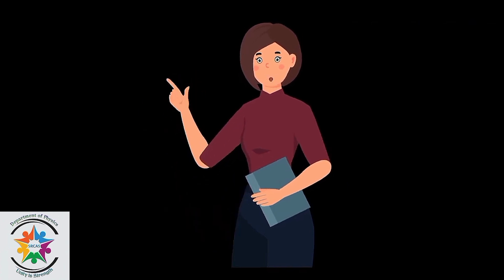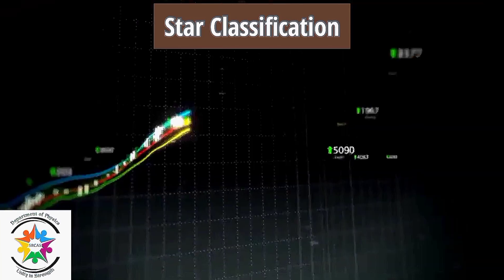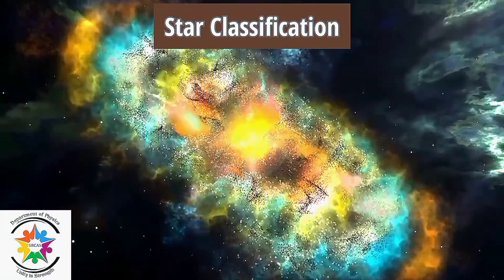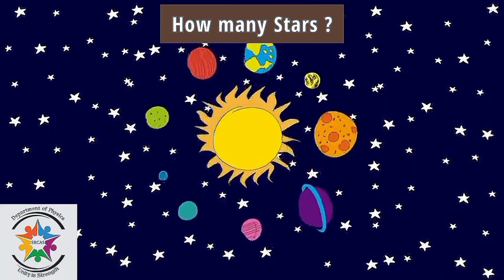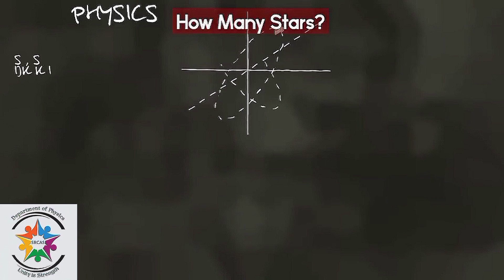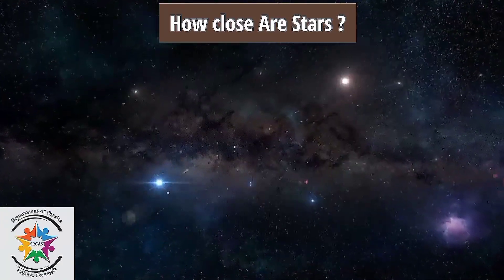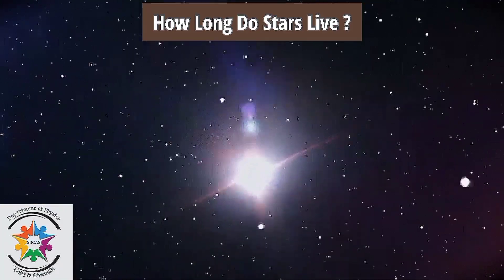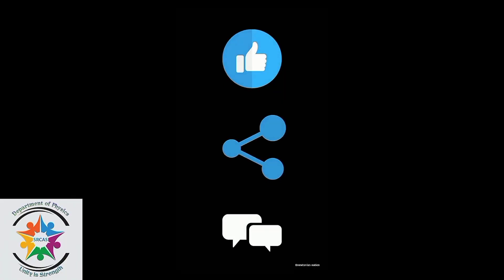Interesting Facts About Stars | NEWTONIAN NATION